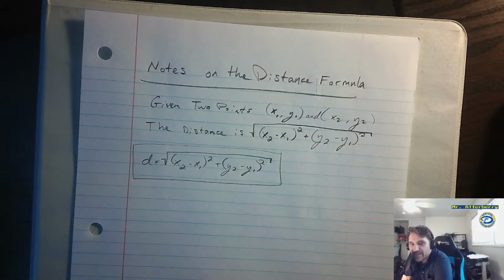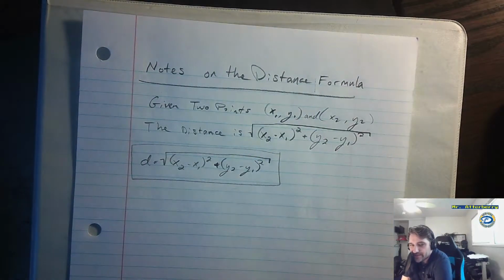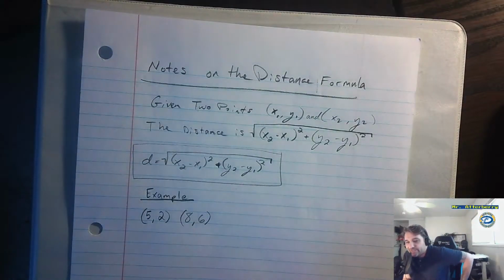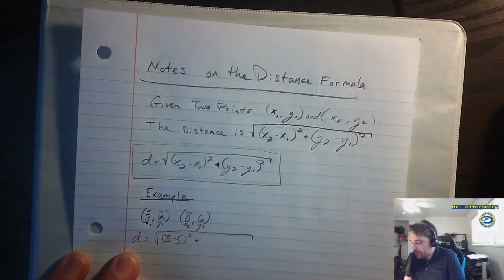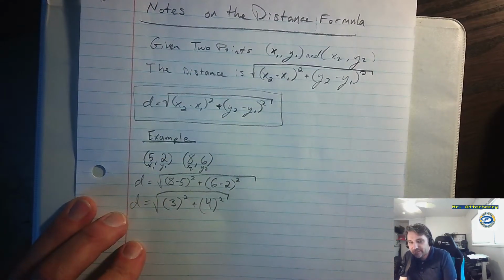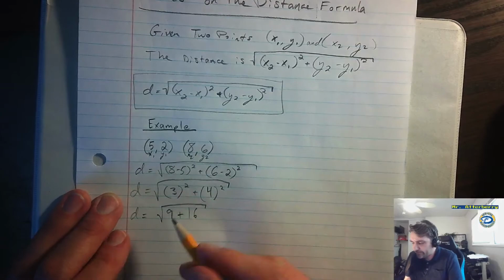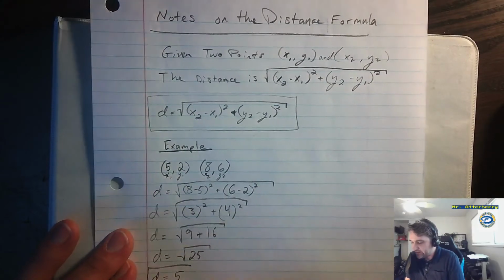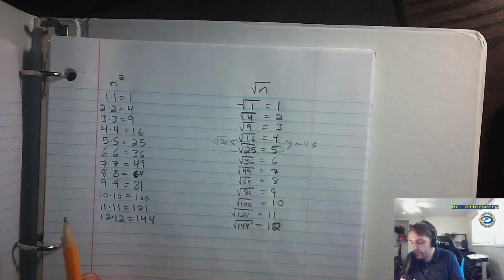Geometry Essentials - The Distance Formula